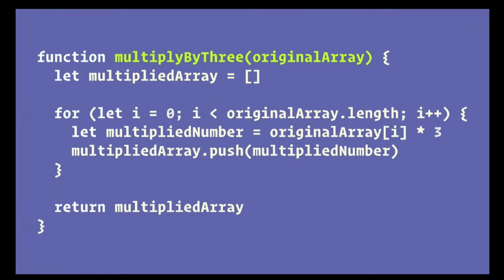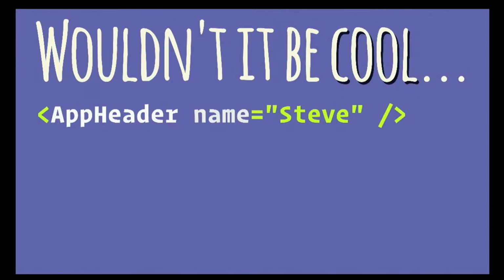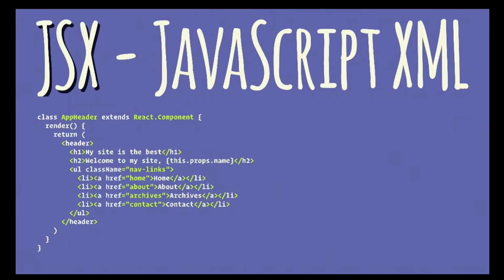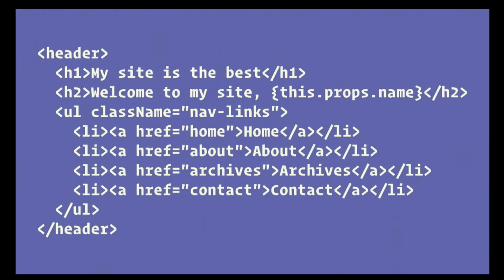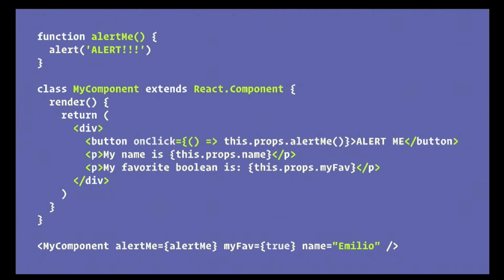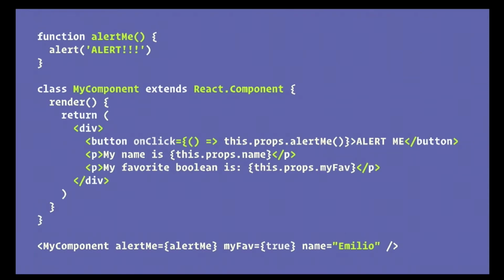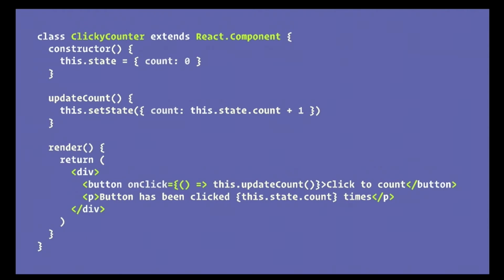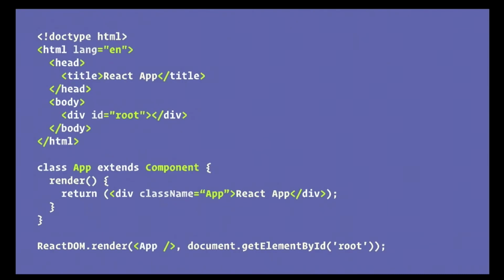Day 5 - Morning, part 1: Intro to React - XTBC 2018 Session 2